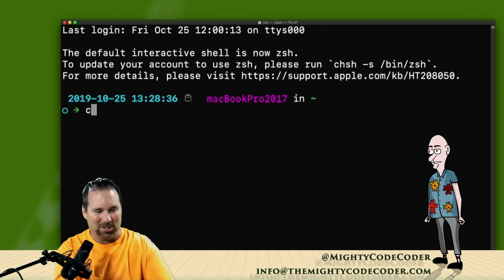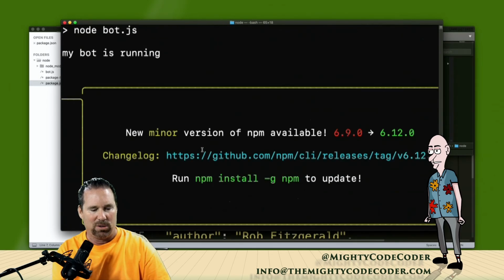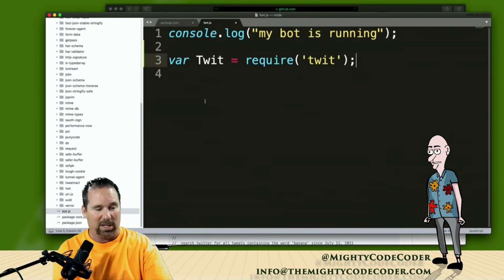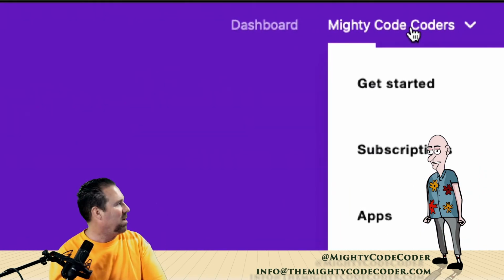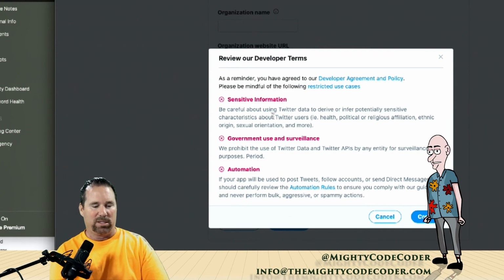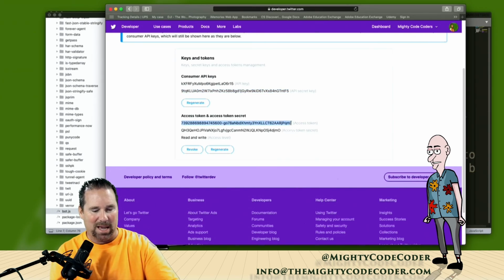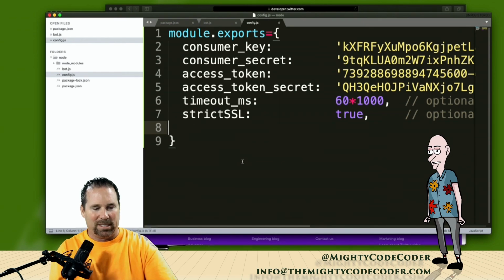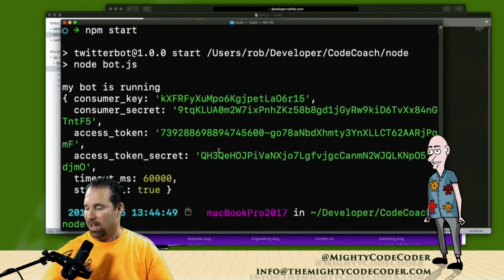3. OAuth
In this episode the Mighty Code Coder will use the Twit package to connect to the Twitter API.   He will show you how to find your Twitter account security tokens and secrets and place them into your twit file so you can access them when running your bot.  He will also show you how to bury those tokens in a secret config file so not to leave them out in the open.   Also, you can start any node app by simply running 'start.'  The Mighty Code Coder will show you how to add scripts to your package.json file.